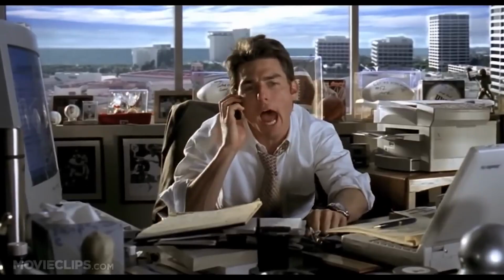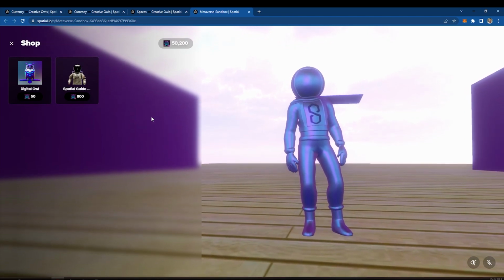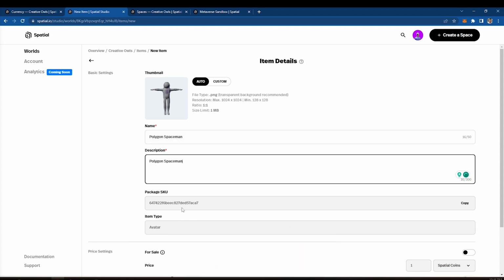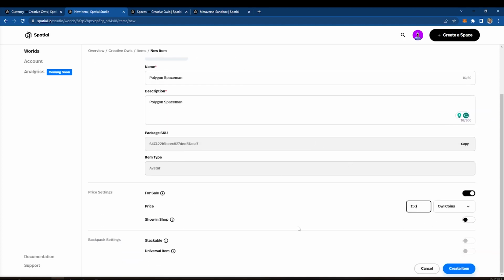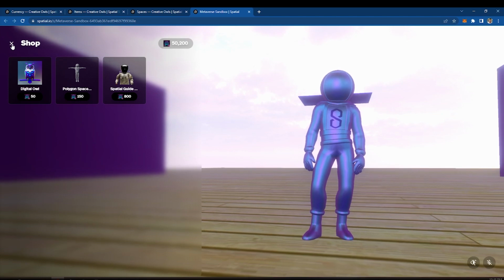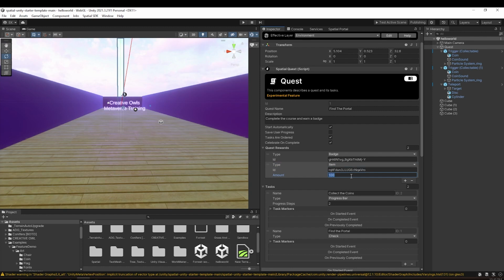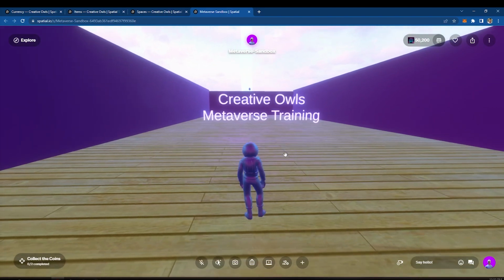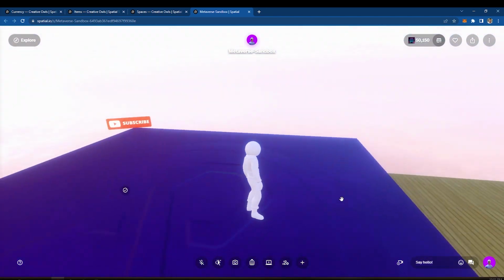How to Create World Currency and Market Items in Spatial.io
How to Create World
Currency and Market
Items in Spatial.io